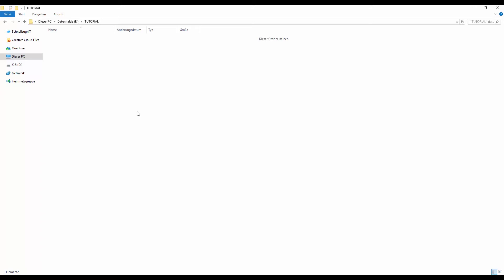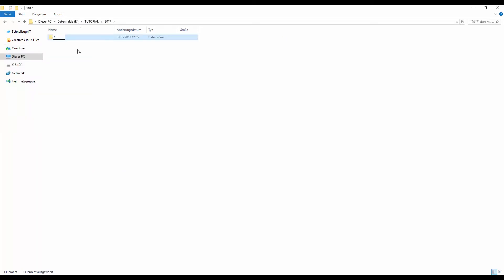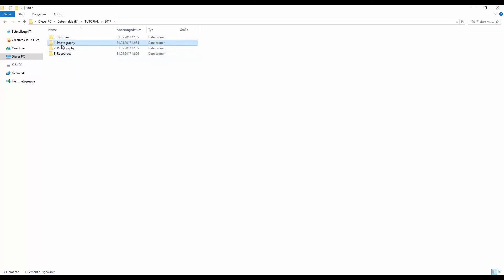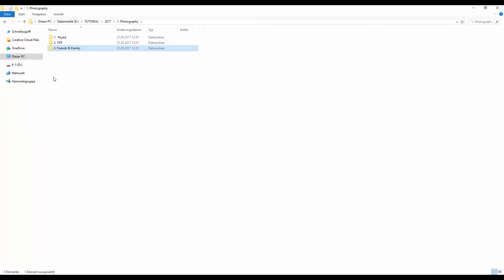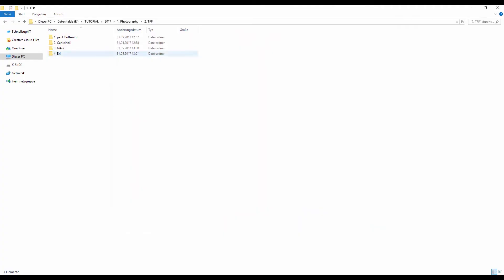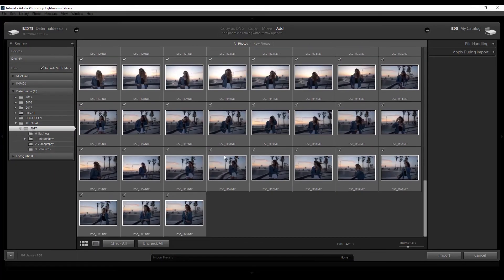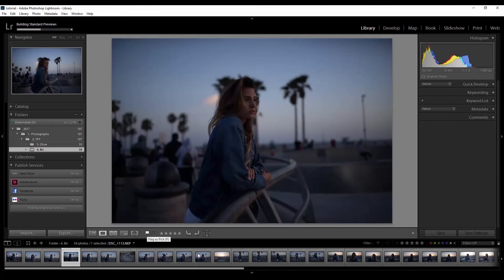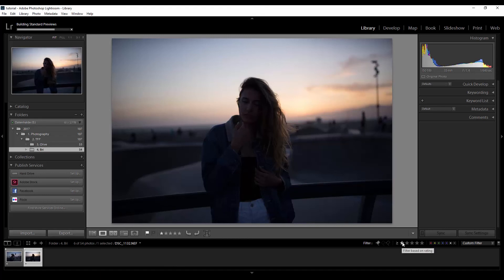ORGANISE & DON'T GET LOST // IMPORT AND ORGANISE IN LIGHTROOM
TODAY I SHOW YOU HOW MY FOLDER STRUCTURE LOOKS LIKE, HOW I IMPORT MY PICTURES INTO ADOBE LIGHTROOM AND HOW
I USE TOOLS TO DECIDE WHICH PICTURE I AM EDITING